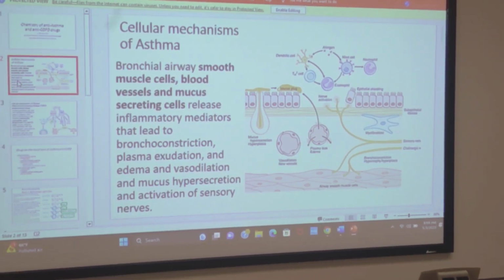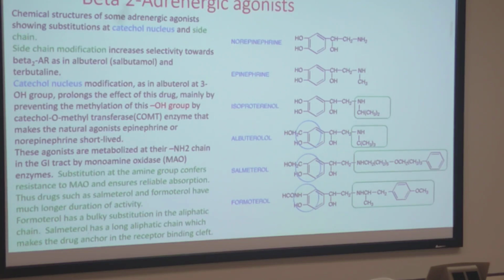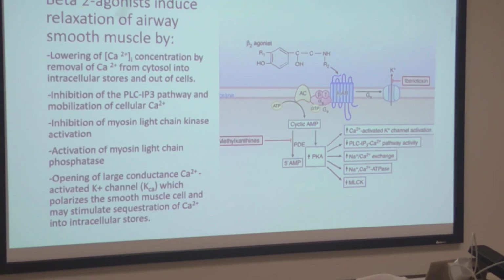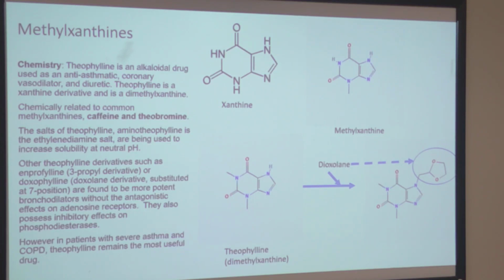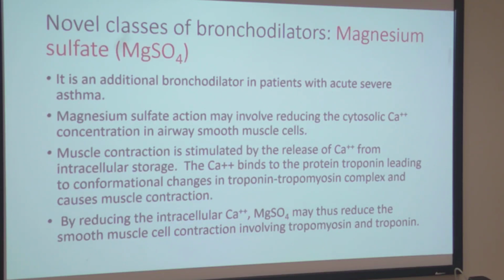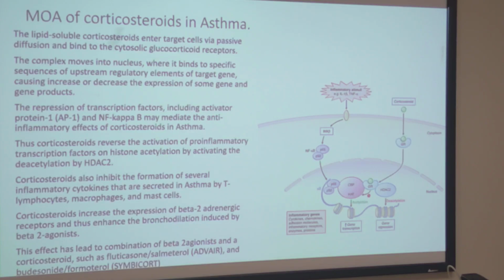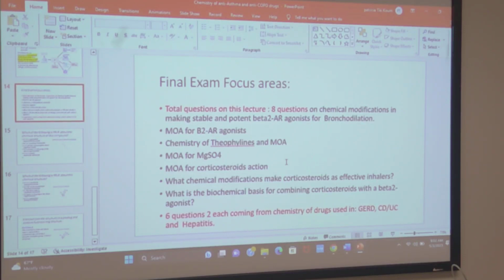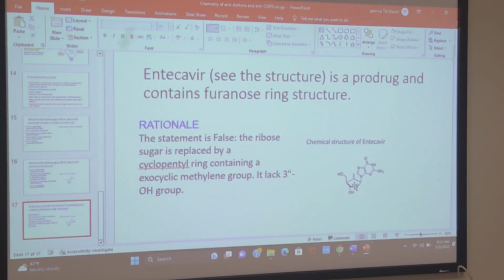Dr. Shivchar Ant-Asthma and Anti-COPD May 3, 2023